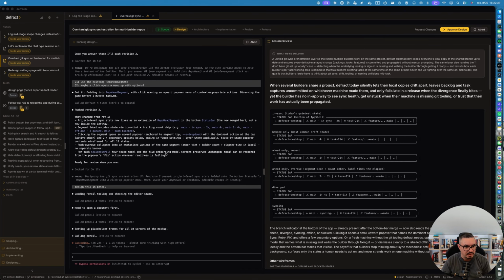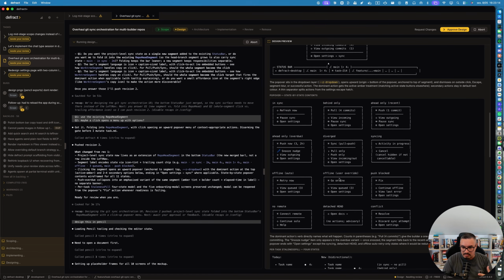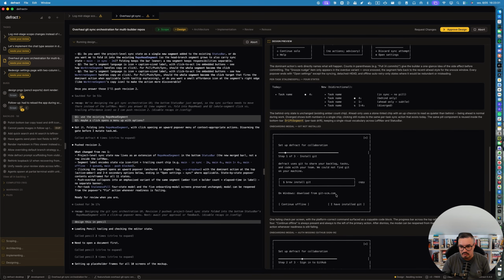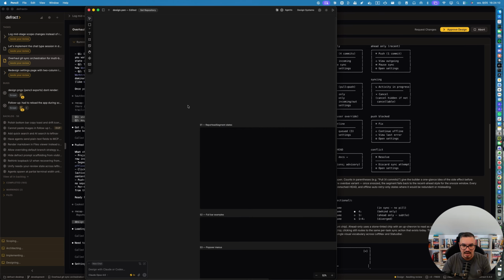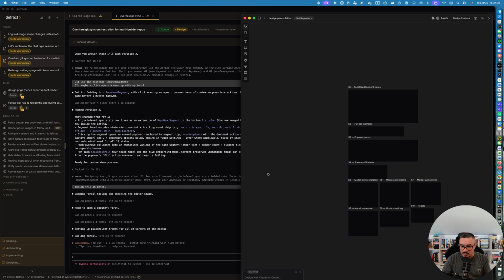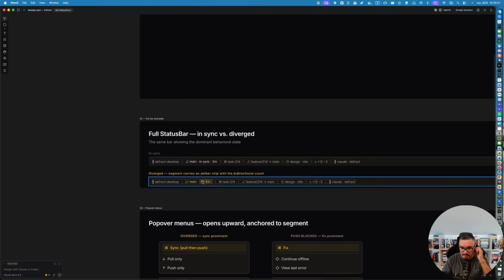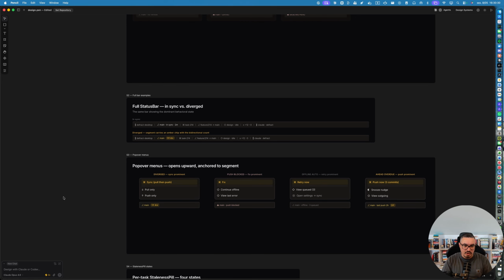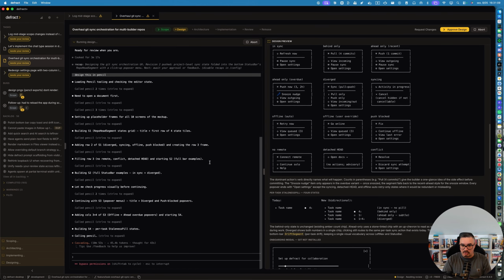defract - design stage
This is the design stage for defract